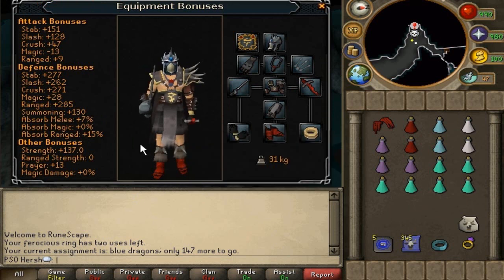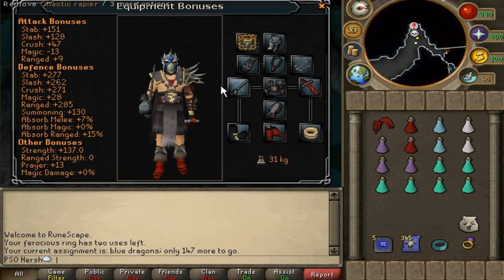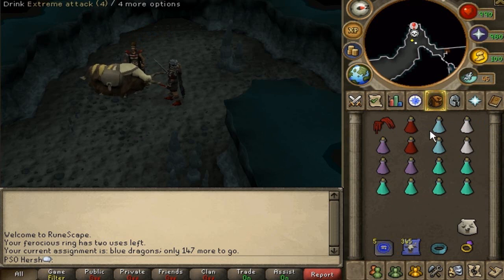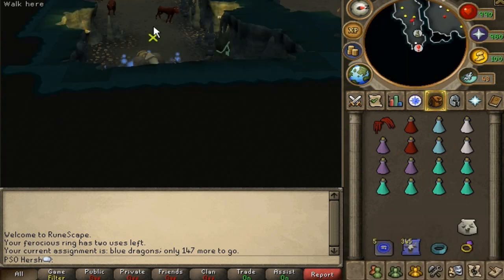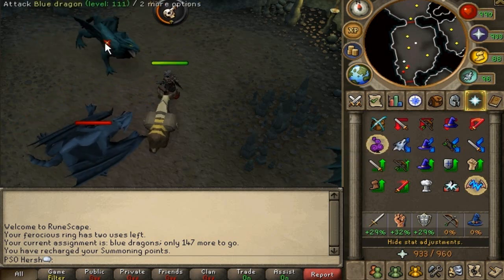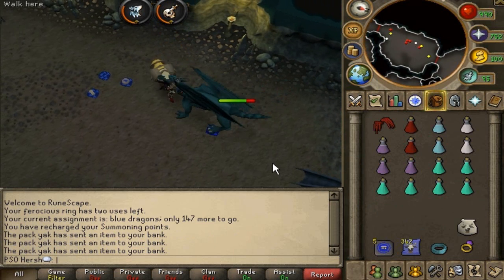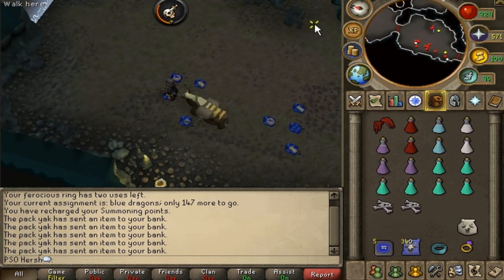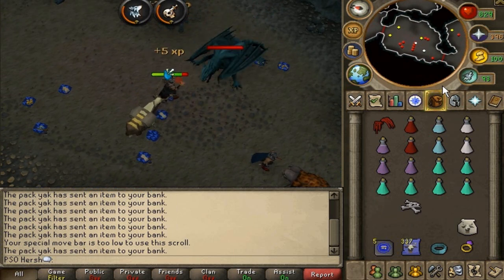☼ Runescape - Blue Dragon Slayer Guide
Hey everyone! I am just making a quick video as I progress on with my road to 99 slayer with guides for each and every monster! I hope you guys enjoy the video! :D
Thanks!

This Runescape video will Contain:
Runescape slayer blue dragons
Runescape power slaying
Best equipments
How to play Runescape